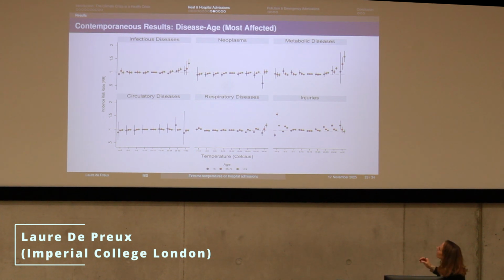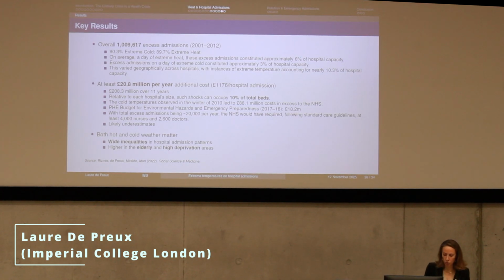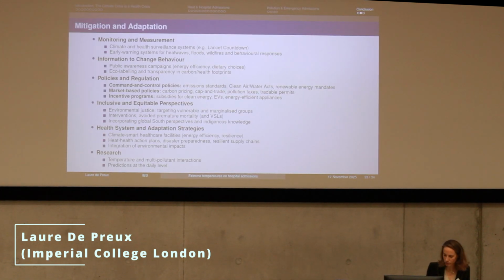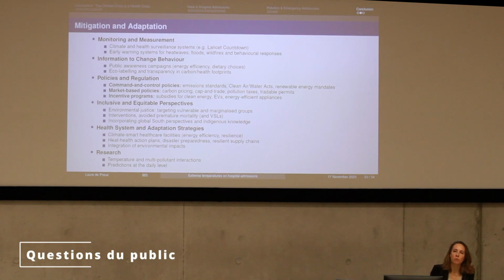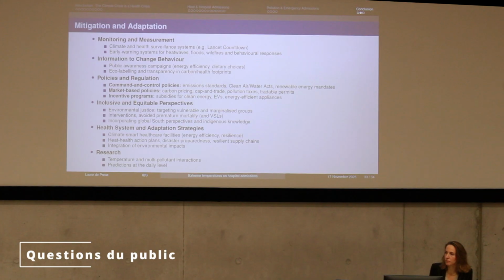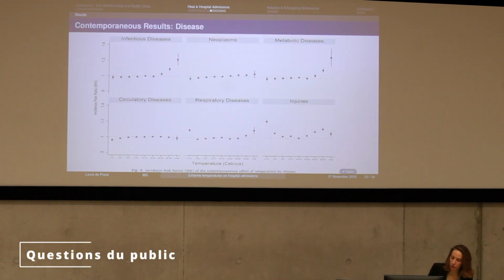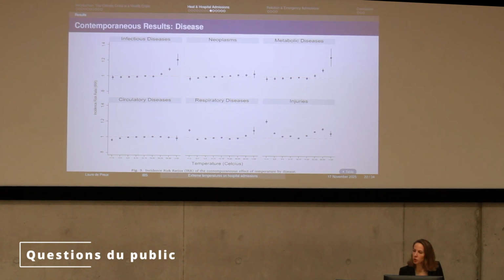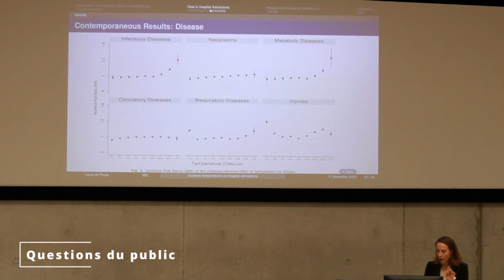Impact des températures extrêmes sur les admissions hospitalières – Colloque international (DULBEA)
Le 17 novembre 2025, le DULBEA, en collaboration avec @SolidarisWallonie,  a organisé une conférence internationale sur le thème « Les systèmes de santé face au changement climatique ».
Trois présentations académiques ont porté sur l’impact du changement climatique sur la santé des populations et sur les institutions de santé.

Lors de la première présentation, Laure De Preux a présenté une étude menée au Royaume-Uni portant sur l’impact des températures extrêmes sur les admissions hospitalières.

Intervenante : Laure De Preux (Imperial College London – Royaume-Uni)

Montage vidéo : Arthur Boulanger Carpiaux